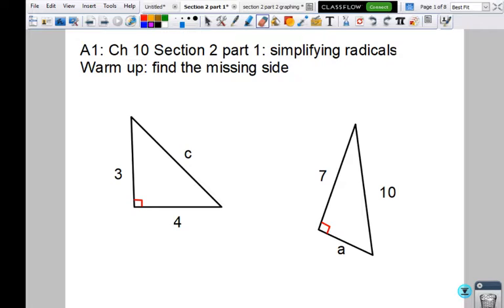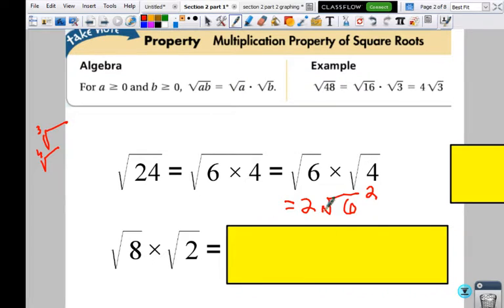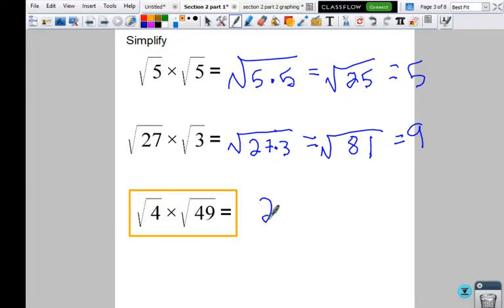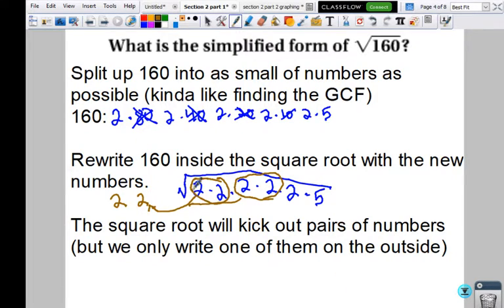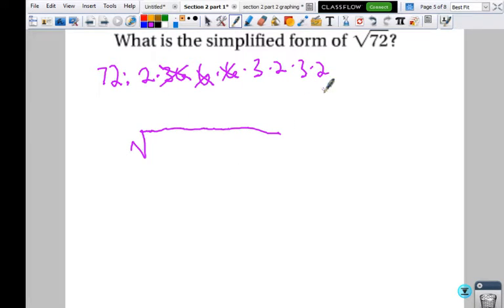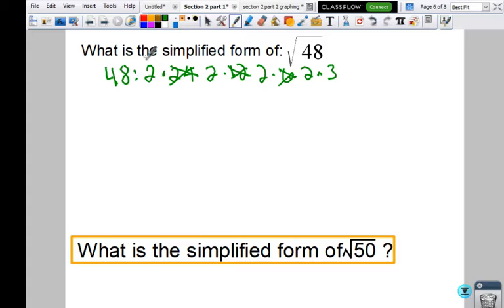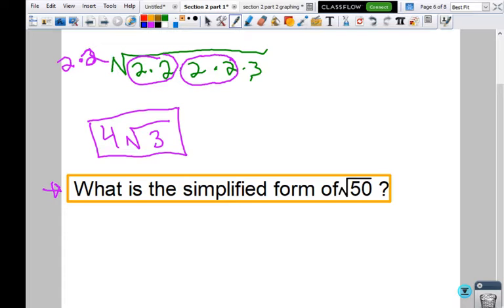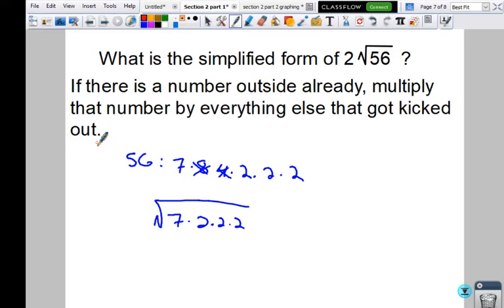Algebra 1B Chapter 10 Section 2 part 1